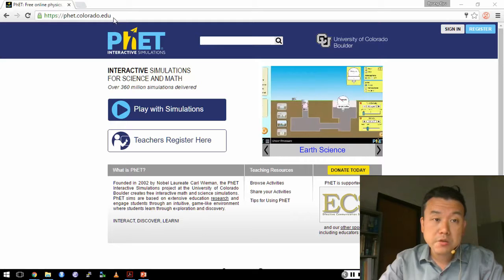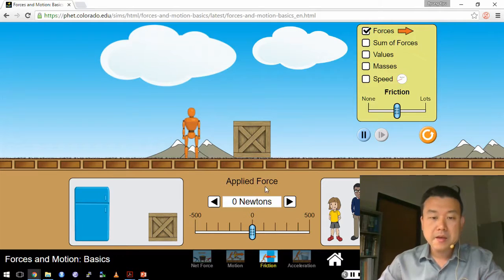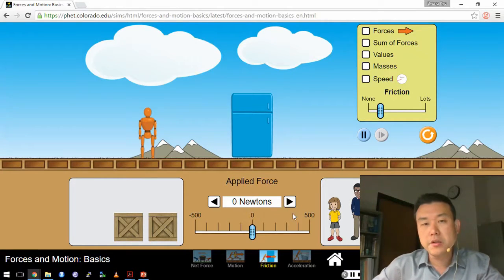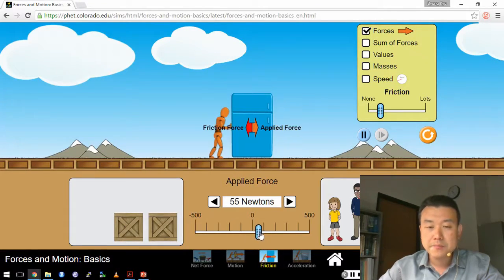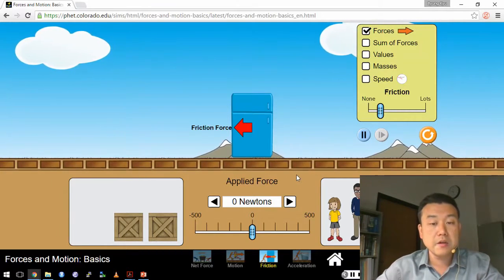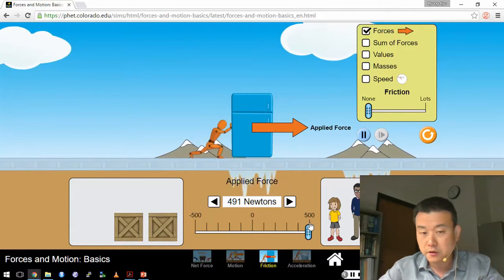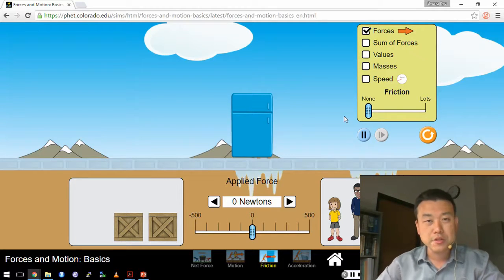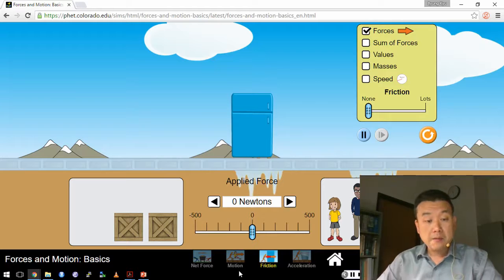Physics 10 - Chapter 4, about Friction